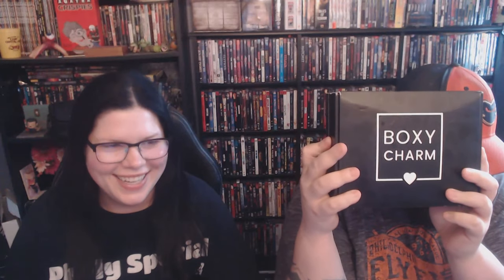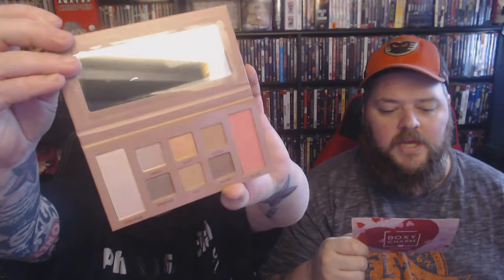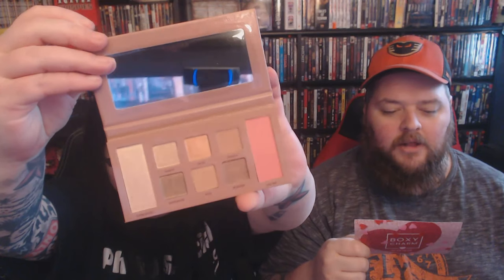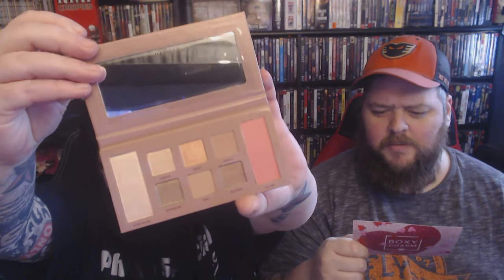February 2021 Boxy Charm Unboxing and Review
Join us as we unbox our February Boxy Charm and create a look from all the goodies inside!!!